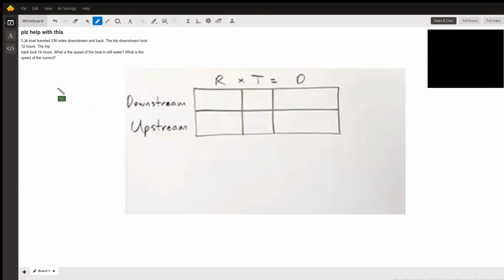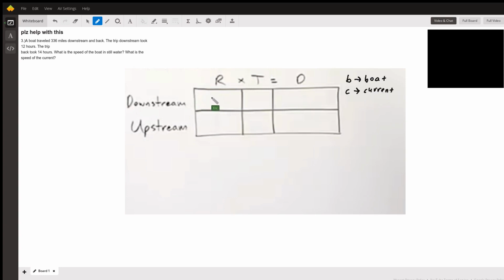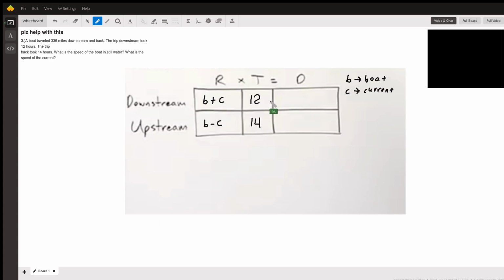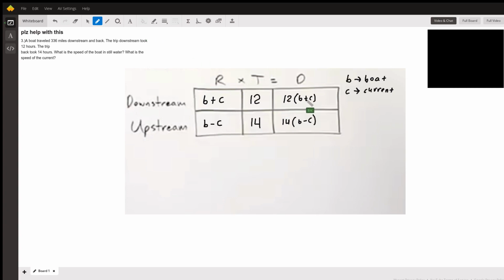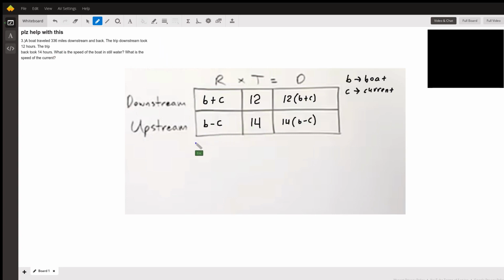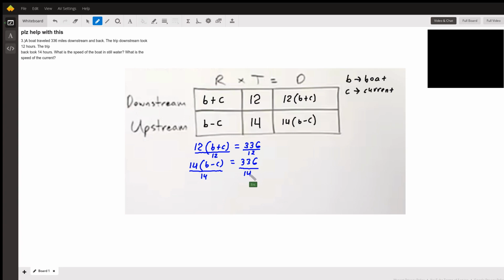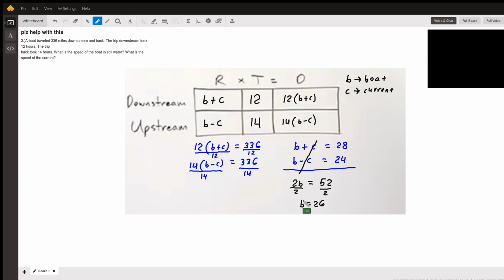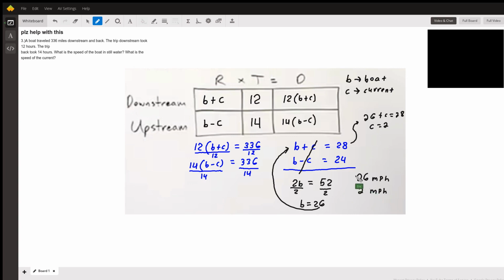Current Word Problem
Question: plz help with this
3.)A boat traveled 336 miles downstream and back. The trip downstream took 12 hours. The tripback took 14 hours. What is the speed of the boat in still water? What is the speed of the current?

Answered By:

Eric H.